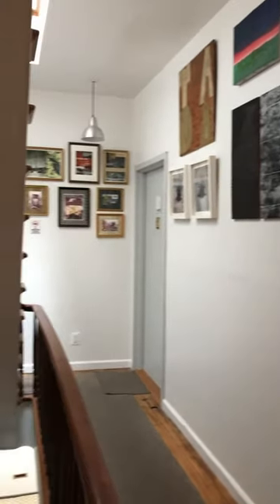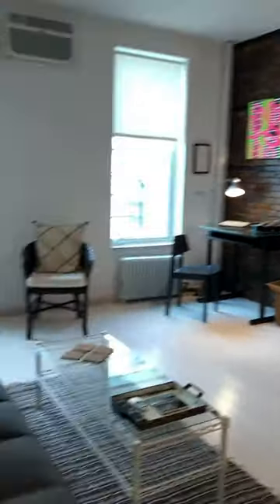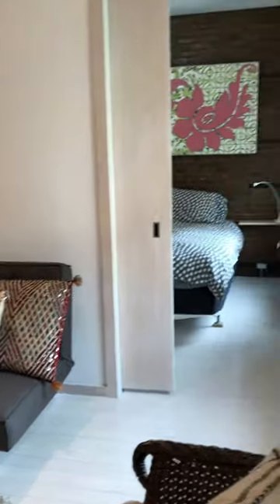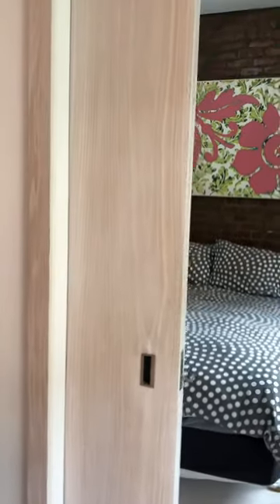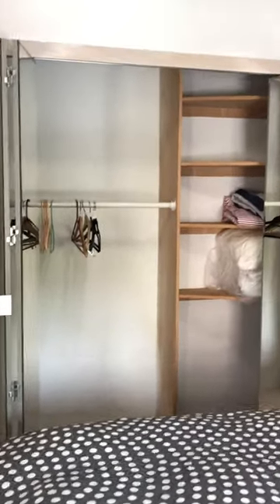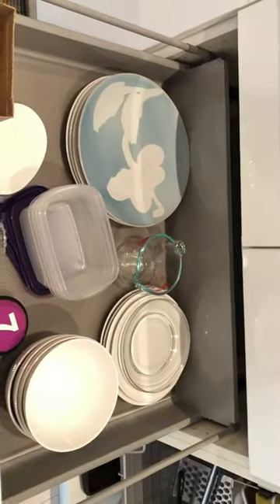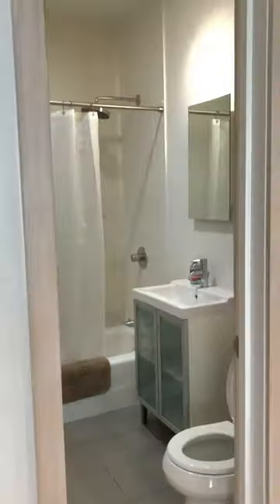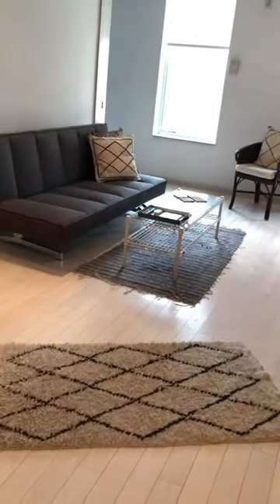Artist Loft White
Located in Long Island City, our one bedroom Artist Loft is architecturally designed, beautifully furnished and fully equipped: it has everything that you need for a wonderful stay in our beautiful city.